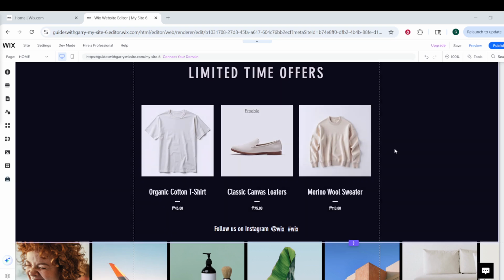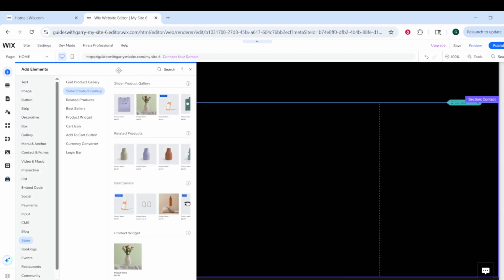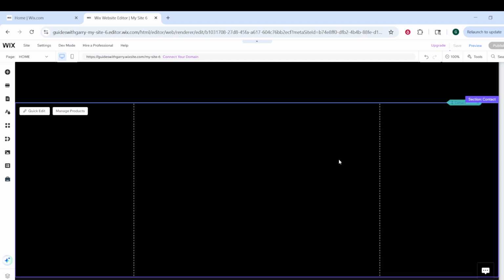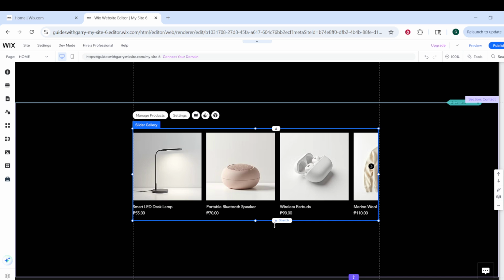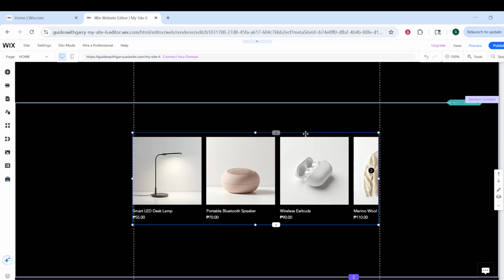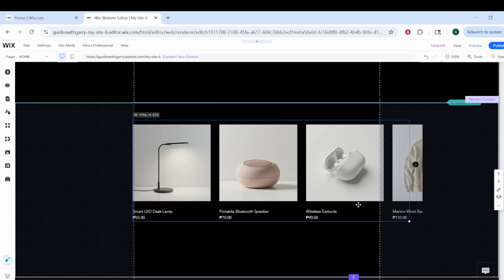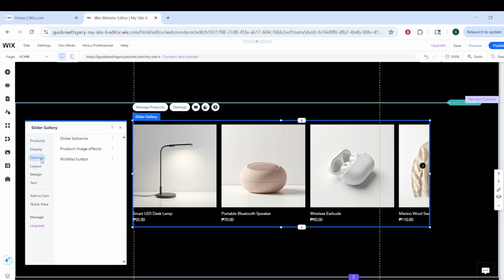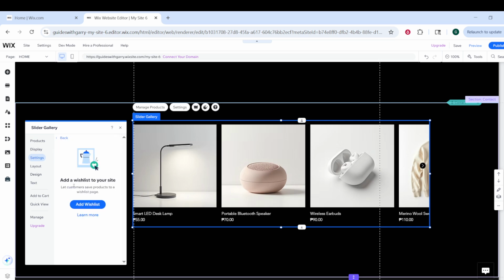How To Create A Wix Full Width Slider [2026 Guide]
How To Create A Wix Full Width Slider

Learn how to create a Wix full width slider so your site gets a clean, edge-to-edge hero section that looks great on any screen. In this quick Wix tutorial, you’ll set up a full width image slider in Wix Editor, adjust sizing, and fine-tune transitions for a smooth look. Perfect if you’re searching for Wix slider setup, Wix banner slider, or responsive slider tips.